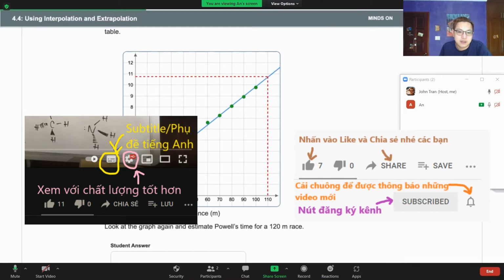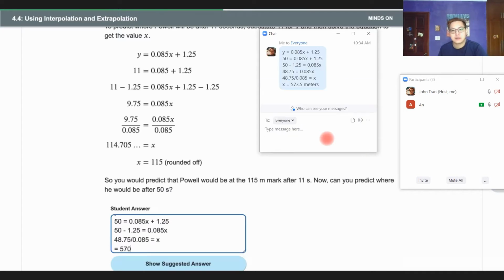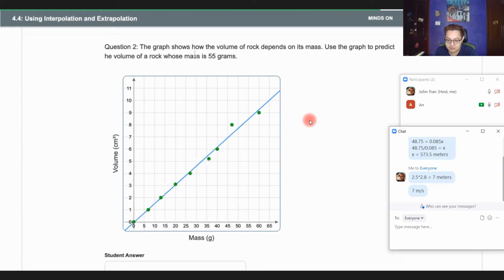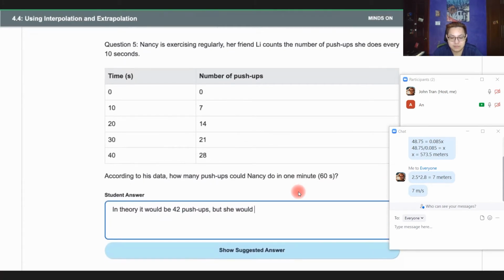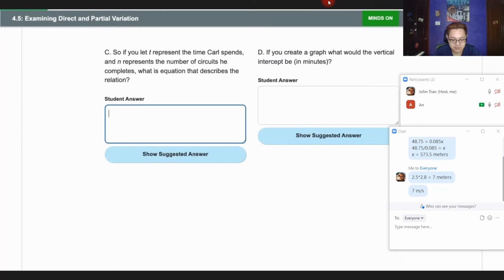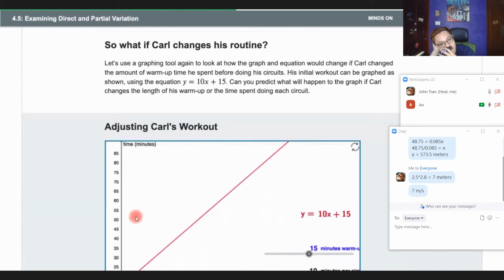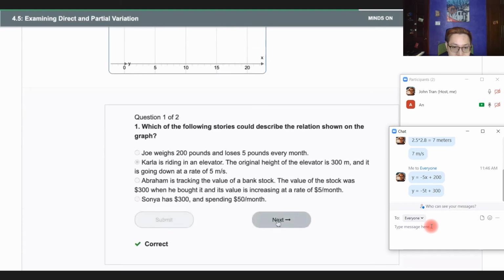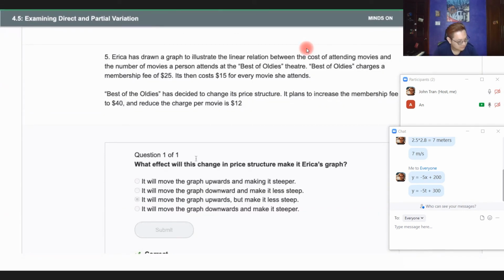1vs1 Math class on 20th December 2021 - topic Inter & Extrapolation + Complete & Partial variations